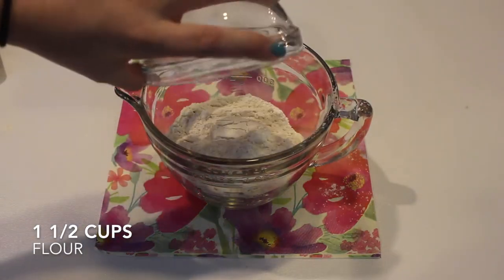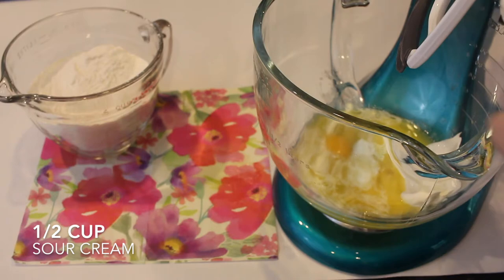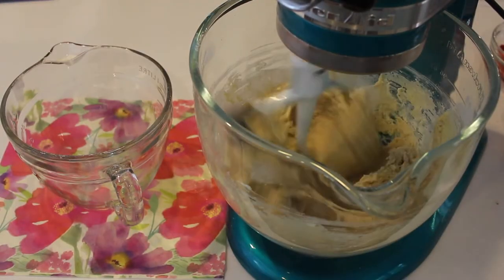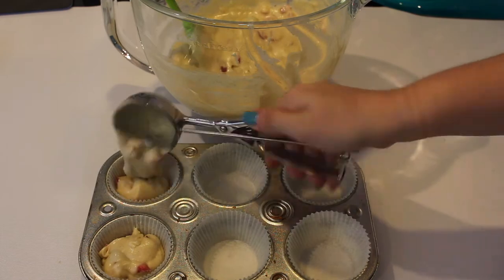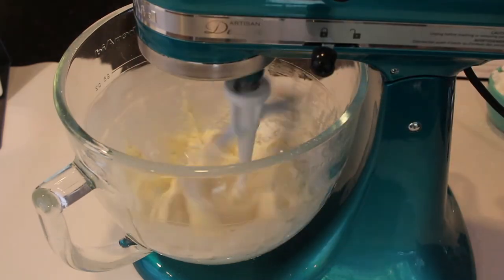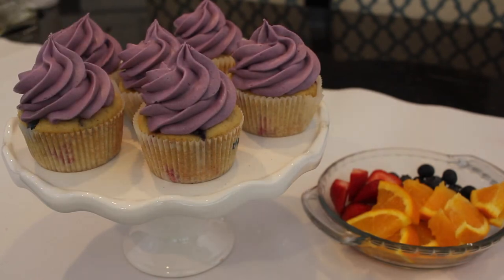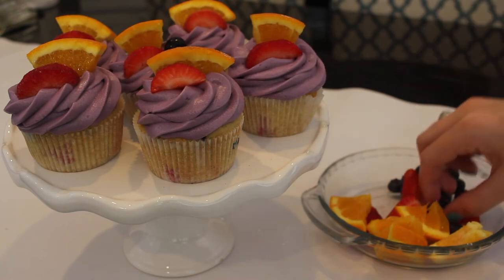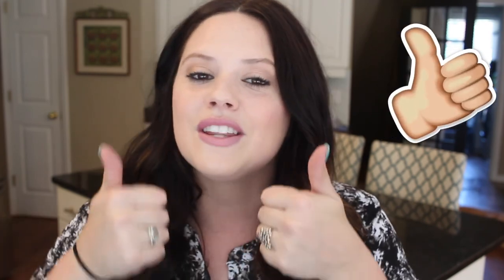SANGRIA CUPCAKES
HEY BAKERS!

Cake:
1 & 1/2 cups flour
1 tsp baking powder
1/2 tsp baking soda
1/4 tsp salt
3/4 cup sugar
2 eggs
1 stick butter, melted
1 & 1/2 tsp vanilla
1/2 cup sour cream
1/2 cup chopped strawberries, or a little less
Juice of 1 orange
1/4 cup blueberries
1/4 cup diced apples

Icing:
1 stick butter, room temperature
4 tbsp milk
3 cups powdered sugar
1/2 tsp vanilla
*2 cups red wine and 1/4 cup sugar, reduced to red wine syrup, see below for full directions*

How to:

-Preheat the oven to 350º F.
-In a small bowl combine the flour, baking powder, baking soda, salt and sugar. Whisk .
-In a mixing bowl combine the eggs, melted butter, vanilla, and sour cream until combined.
-Add half of the flour mixture to the liquid, stirring to combine.
-Repeat with the rest of the flour mixture. Add in the chopped strawberries, orange juice, and blueberries or chopped apples. Stir by hand to mix.
-Divide the batter among a muffin pan lined with muffin liners, filling 2/3 way full.

***RED WINE SYRUP***

-In a saucepan over medium-high heat, bring the red wine and sugar to a boil.
-Once the wine starts to boil, reduce the heat to medium-low, you still want to see the wine boiling, just not an intense boil.
-Allow the wine to thicken and reduce, about 20-30 minutes. -Remove the saucepan from the heat and allow it to cool at room temperature.
-This is where the wine will begin to thicken.Wait till completely cooled to add to icing.

RED WINE BUTTERCREAM:

-In a mixing bowl, combine the softened butter and milk,
-Beat until combined.
-Add 1/4 cup of the red wine syrup and mix. You can add more later, but you do not want the buttercream to become too wet.
-Begin to add in the powdered sugar, about 1 cup at a time. -Continue this process, adding enough powdered sugar to make sure the frosting isn't too runny.

*the more wine you add, the stronger the taste will be, and remember to add more powdered sugar if you want more wine.*

-frost cupcakes and top with fruit of your choice!